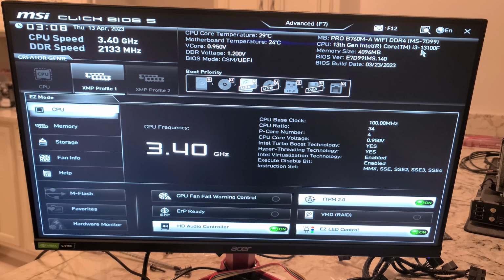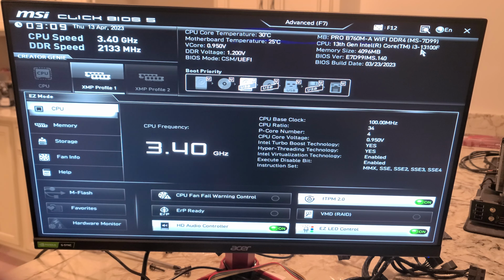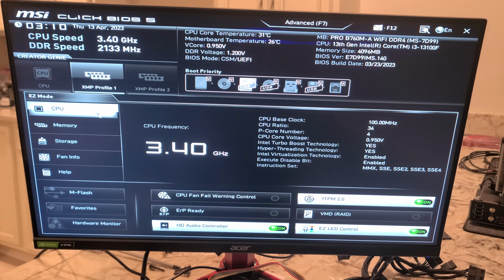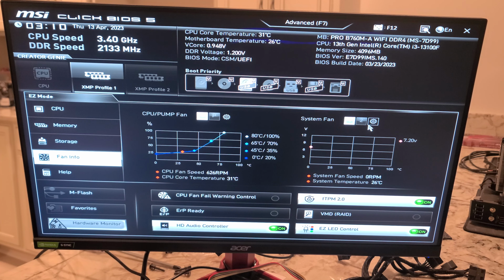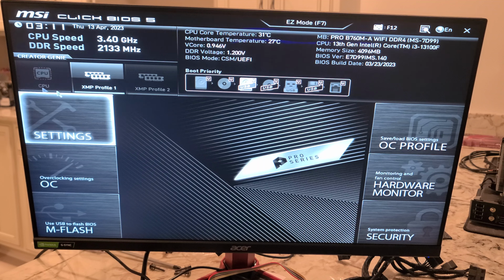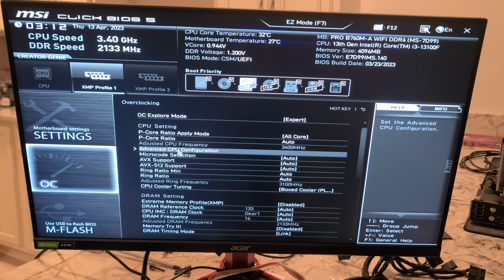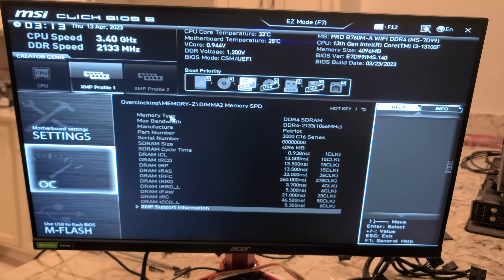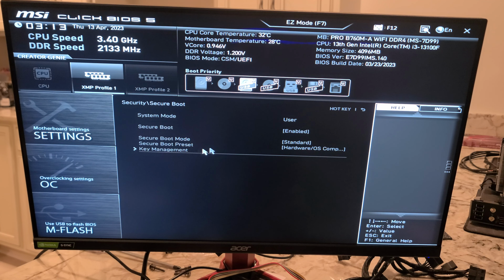Bios Overview : MSI Pro B760m-A Wifi D4 LGA 1700 motherboard, how to turn on XMP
To buy this motherboard

Collective Cinbench R23 benchmarks for 12th gen Celeron thru I9-12900KS and I3-13100f thru I9-13900kf

This I9-13900kf PC consists of:
GPU will vary..I have about 30 of them
850W EVGA gold PSU
no case
1TB M.2 Gen 3
850 Watt EVGA Gold PSU

To see all the GPU's that I have:
Here is my CPU's for the Channel:
I3-8300
G4900:
Here is my RTX graphics card collection and unboxing:

RX570:
RX560:
RX550:
RX480:
RX470:
RX460: